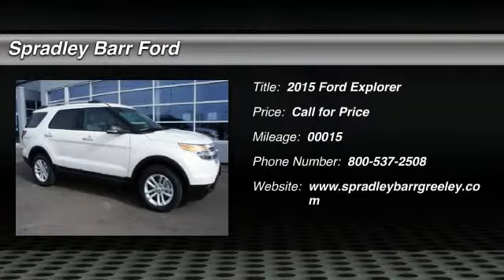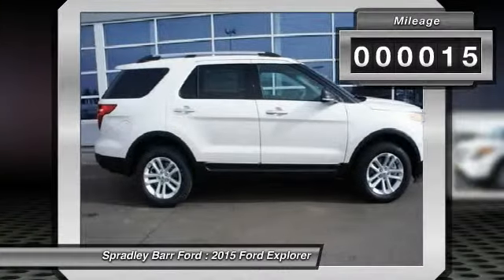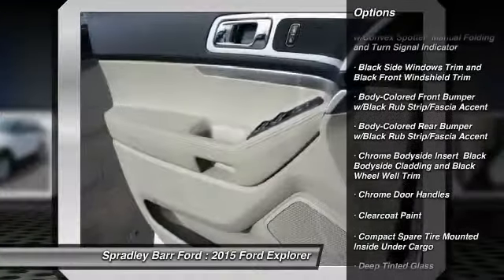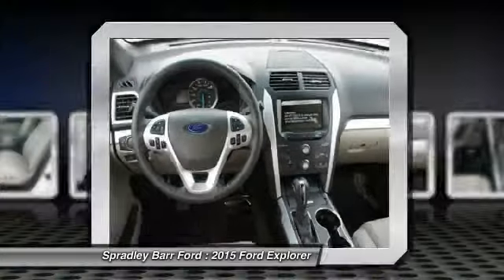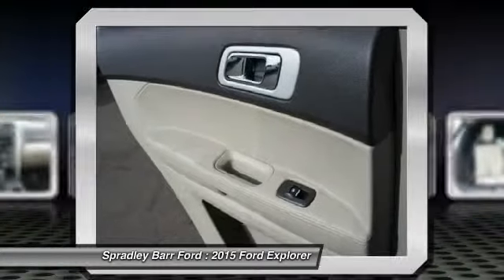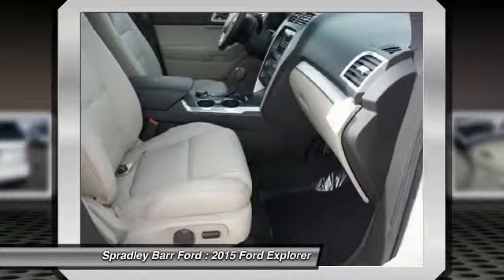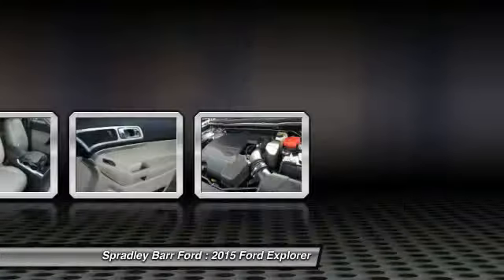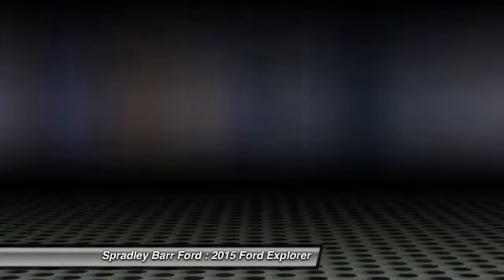2015 Ford Explorer Greeley CO R69353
Pick up this White Platinum Metallic Tri-Coat 2015 Ford Explorer, available today at Spradley Barr Ford. Featuring Automatic transmission, it has 15 miles. This could be the one you've been searching for.